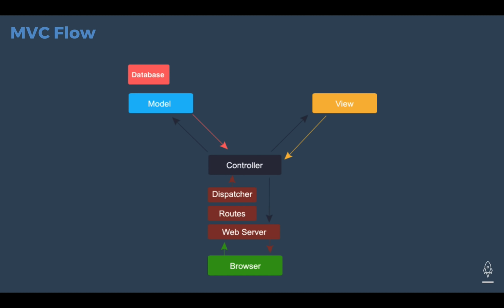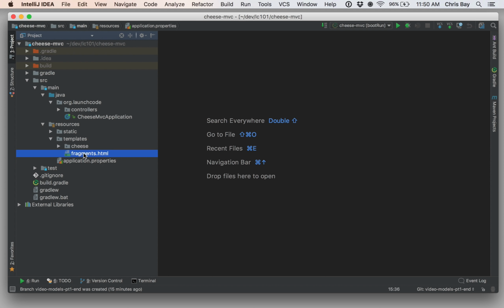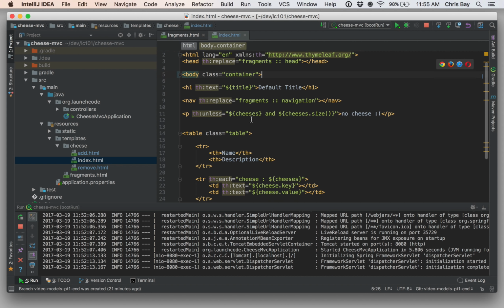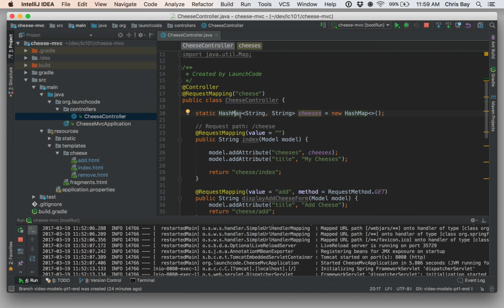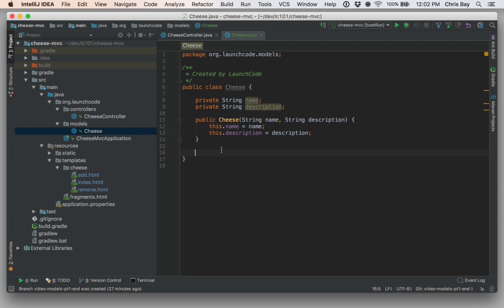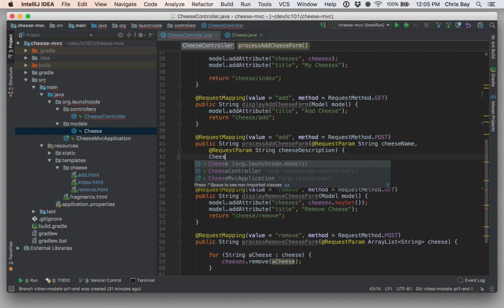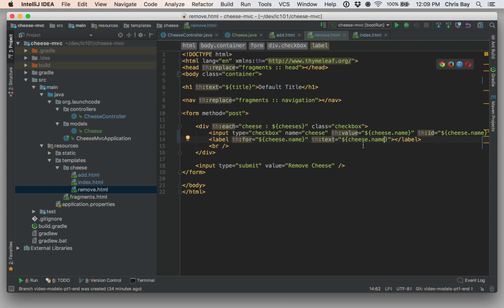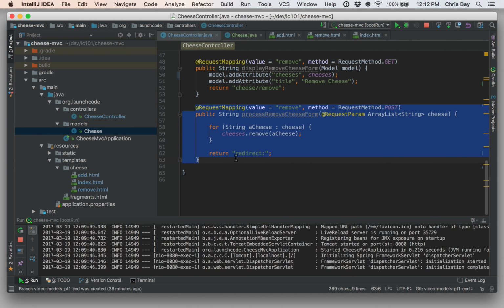Intro to Spring Boot: Models (Part 1)